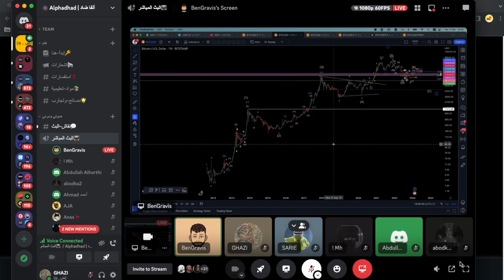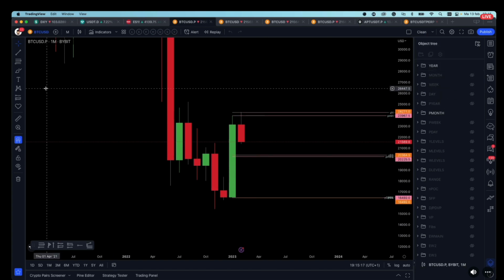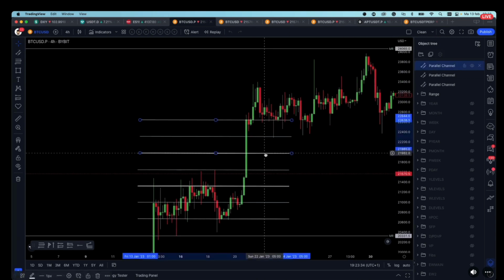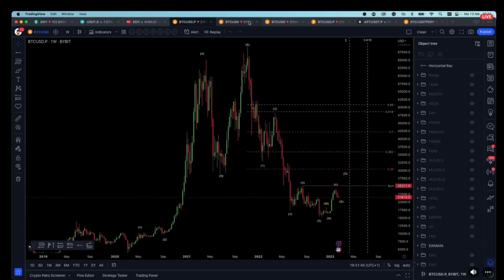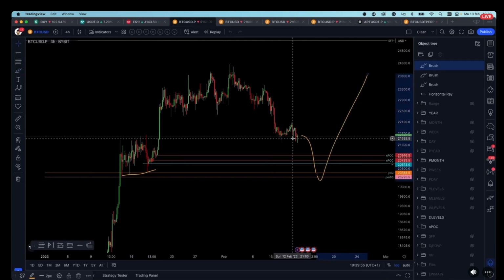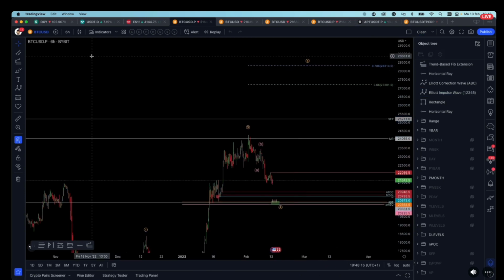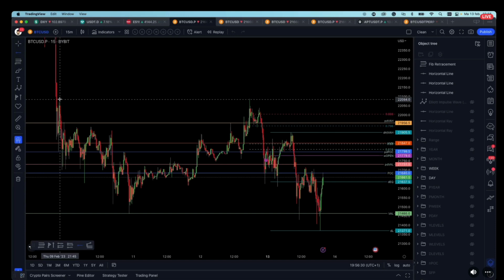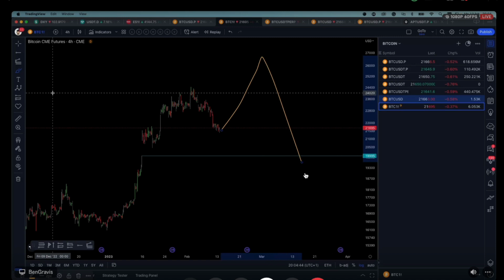لقاء مع بين قرافيس: يشرح طريقته في التحليل الفني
لقاء مسجل يتحدث فيه الضيف المحلل الفني المعروف
Ben Gravis
 عن طريقته في التحليل الفني والتدوال